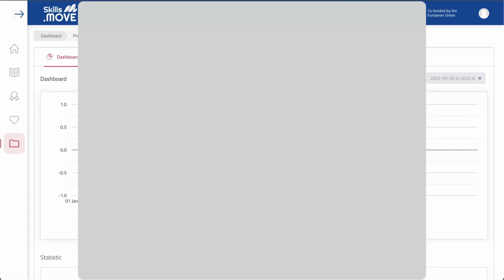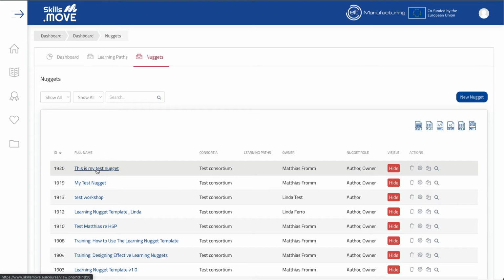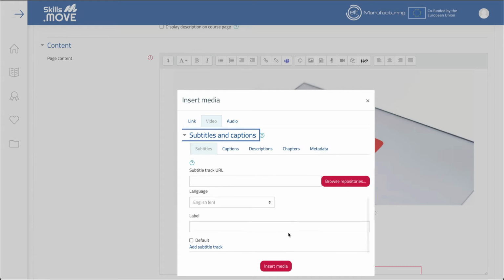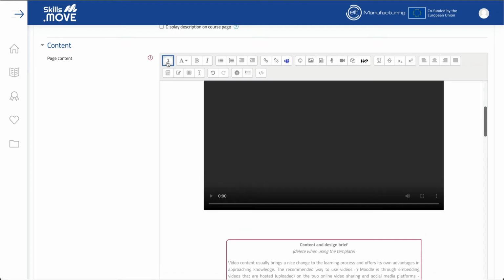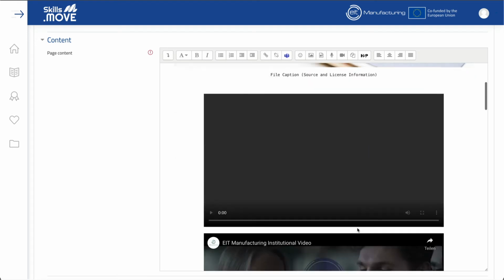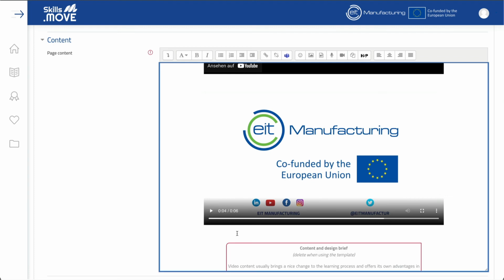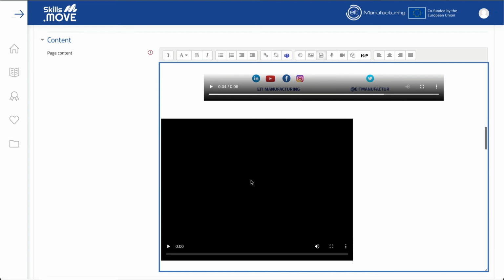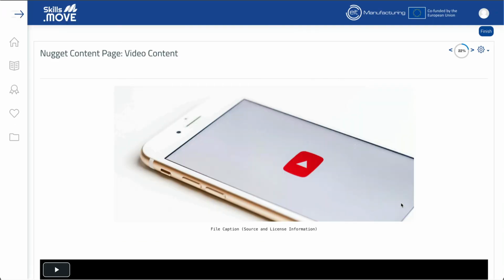How to Use Video and Audio Content